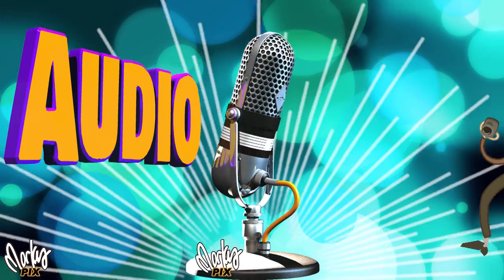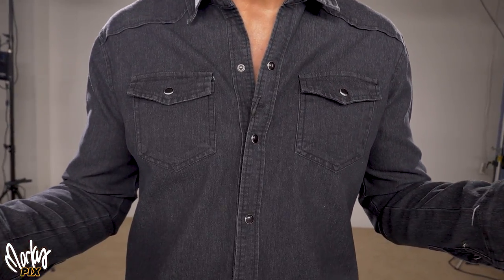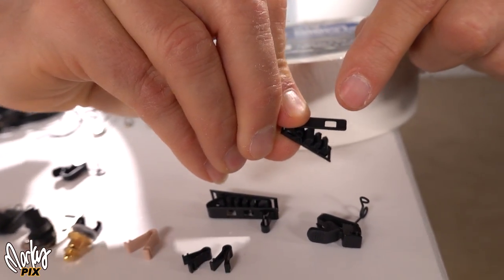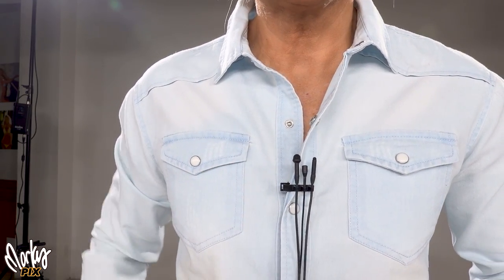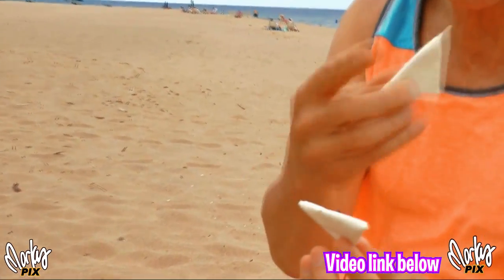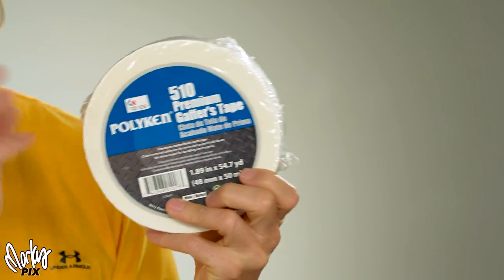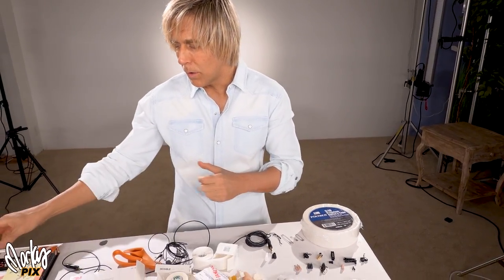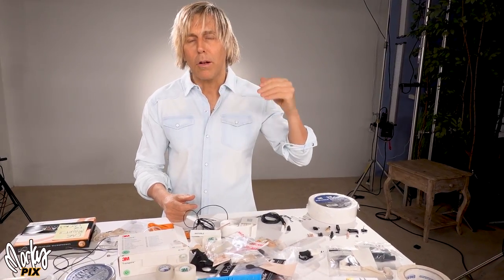How Pros mount & HIDE Lavalier Microphones, Transmitters & Recorders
First 5 minutes- How to easily mount a lav mic on your clothes
6 minutes and on- how to actually HIDE microphones, recorders and wireless units
This is how the pros in Hollywood hide microphones, transmitters and recorders on actors.  Enjoy the other videos also in my extensive audio series.
If you want to jump to Cara's part, it starts here 19:09
0:10 last resort mount microphone
0:40 common way lav clip mistakes
1:48 different lav clips (visible)
6:00 underneath clothing
6:55 alcohol prep pads cleaning
7:12 gaffer tape under t-shirt (outdoor windy application)
9:06 gaffer tape alternatives; stickies, undercovers, ursa circles, bubblebee, 12:28 invisilav, ursafoamie, moleskin tape, band aids,
14:20 medical tape 3M or topstick
15:20 in hair microphone
15:48 ear mount lav mics
16:56 ear phone mic (great sound, but visible)
17:18 two rules in microphone placement: aim at your mouth, mic not touch anything
18:07 glasses mounted
18:28 baseball cap mounted
19:09 how to hide a mic on a female body
23:33 hide recorder / wireless transmitter on a female body
Ear mounts for lavalier mics
Rycote Stickies
Rycote Undercovers
Bubblebee invisible lav covers
Bubblebee lav concealer
Rode Invisilav
Ursa Foamie
Hush Lav
multi position lavalier clip
vampire clip 1
vampire clip 2
assorted lav clip accessory set